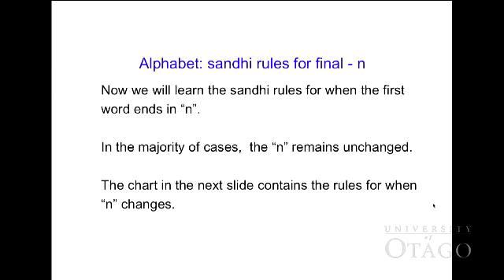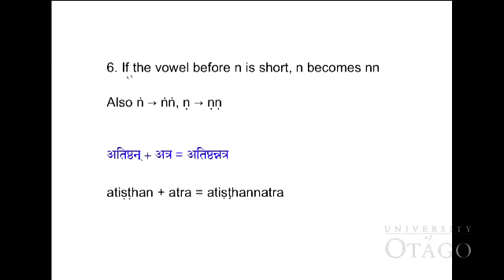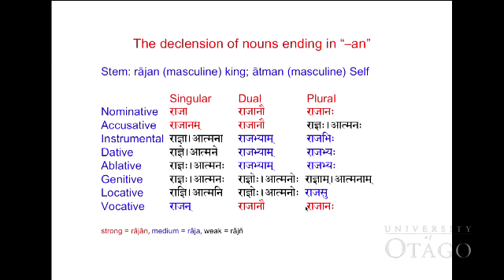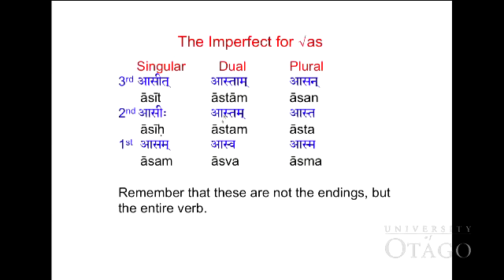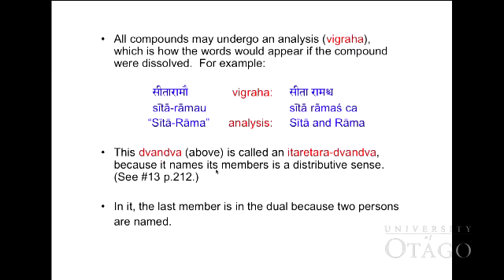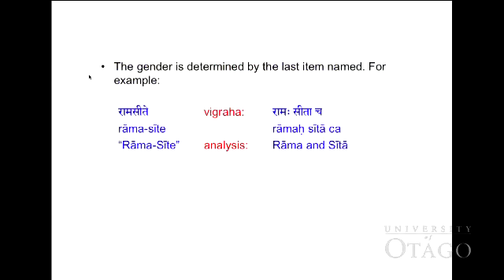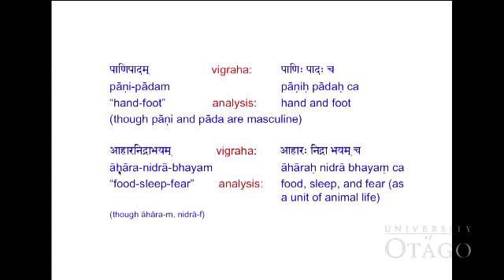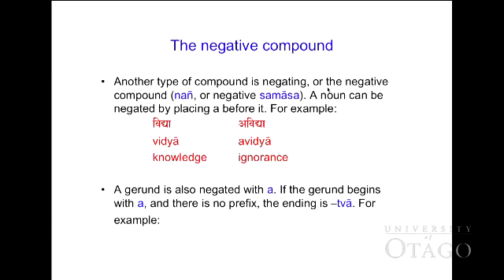Introduction to Sanskrit 19